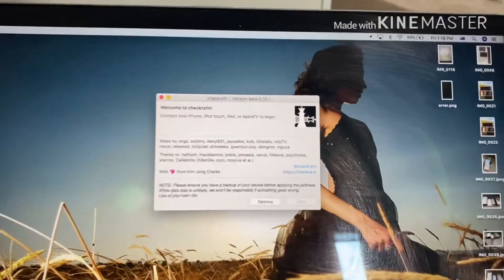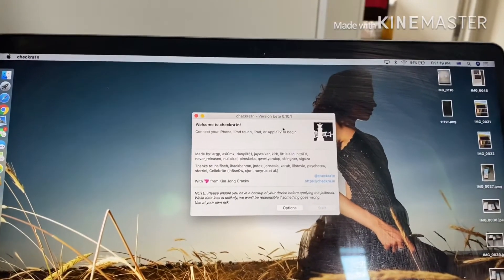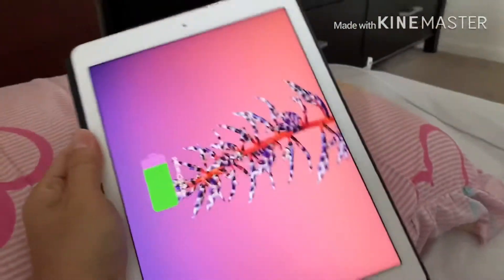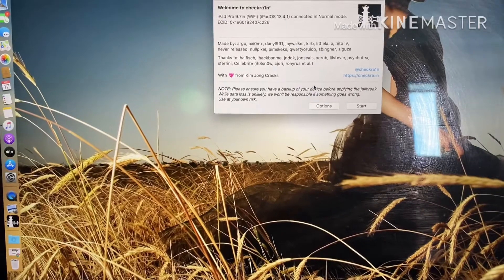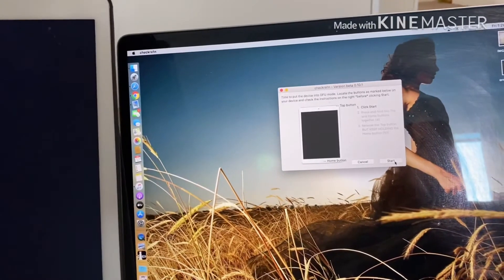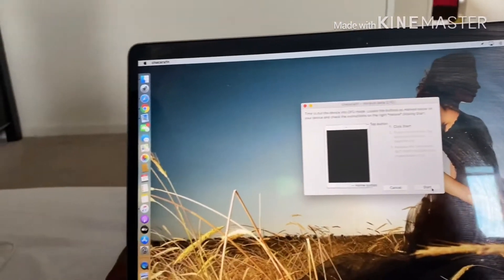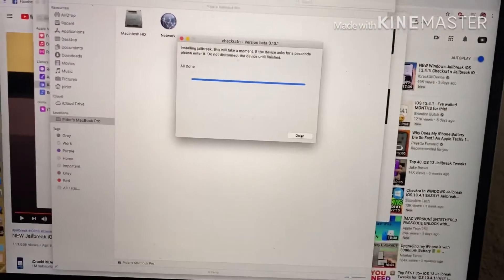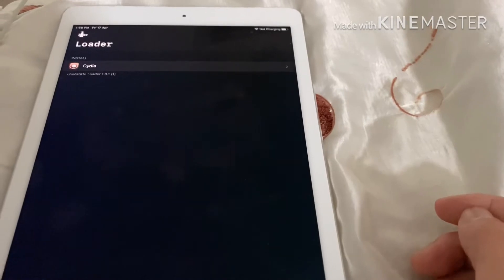Jailbreak iPhone/iPad 13.4.1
Using checkra1n